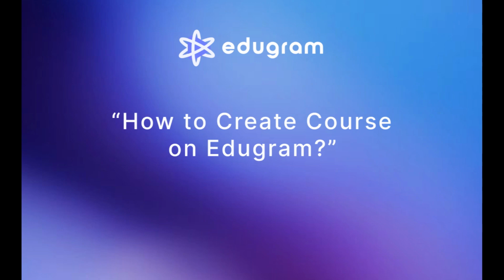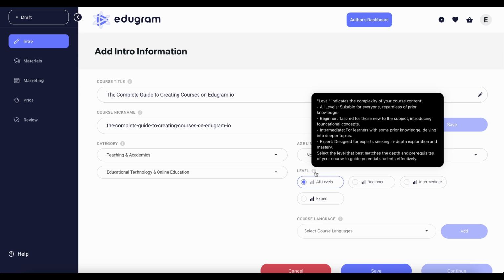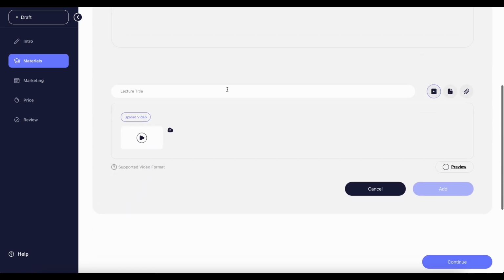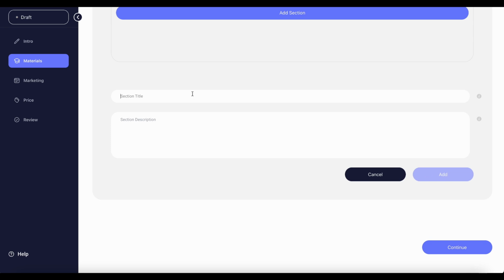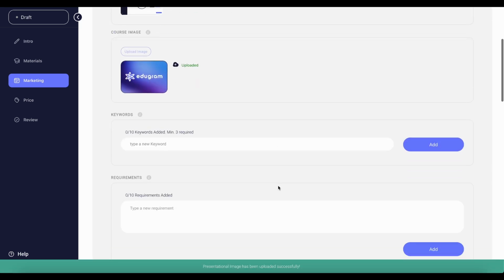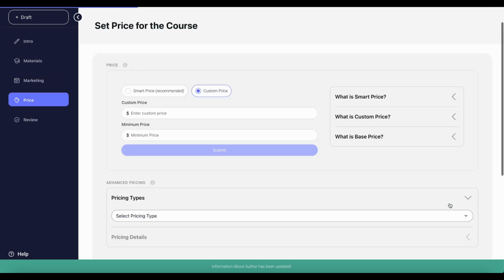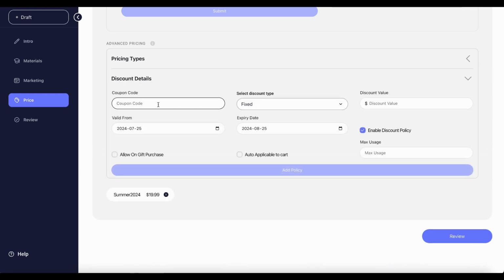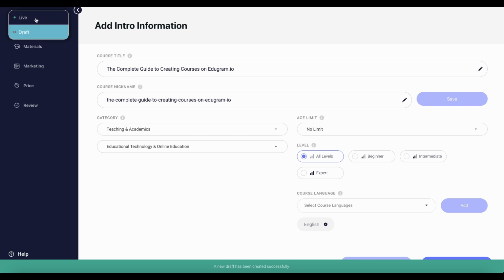How to Create a Course on Edugram.io?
Welcome to our comprehensive guide on creating and publishing your course on Edugram! 🚀 Whether you're an aspiring educator or a seasoned pro, this 10-minute tutorial will walk you through every step of the process, ensuring you can reach and engage with your audience effectively.

In this video, you will learn:

How to create your course on Edugram.
How to upload and manage course assets like videos, PDFs, and images.
How to set up and manage course pricing using Smart Price and Custom Price options.
The benefits of using Edugram's AI to optimize your course price for maximum revenue.
How to utilize Advanced Pricing to set new prices and create discount coupons.
How to publish your course and create new versions.
Tips on sharing your course with potential students and tracking sales on your Author Dashboard.
Best practices for managing your course, adding payouts, and growing your audience.
Edugram is the ultimate platform for educators to monetize their knowledge and expand their reach. Follow our channel for more tutorials and tips on how to maximize your success on Edugram.

Post your questions & suggestions in the comment section below!

👉 Explore Edugram: [edugram.io]